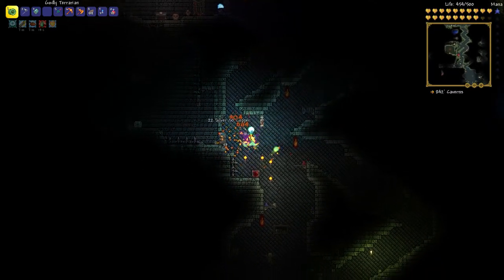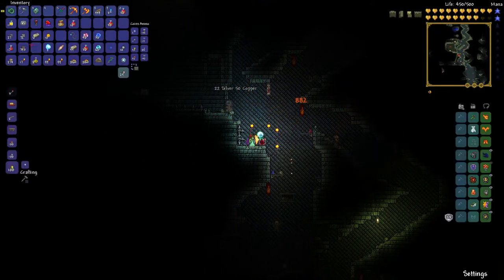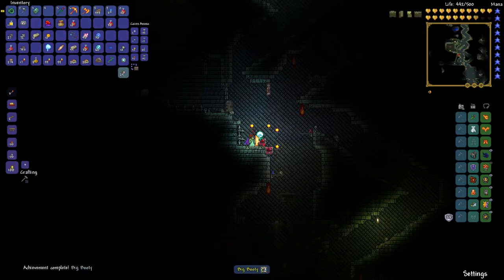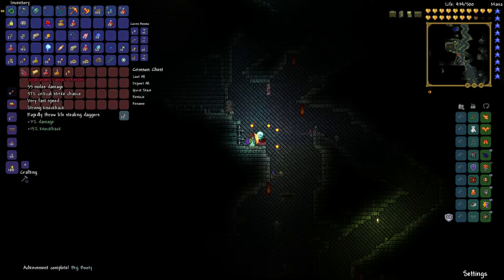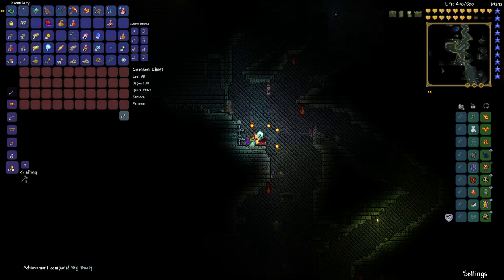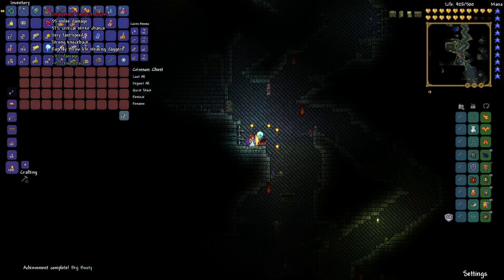How to open Crimson Chest - Terraria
You need to have an item called Crimson Key and you also need to have defeated plantera in your world.